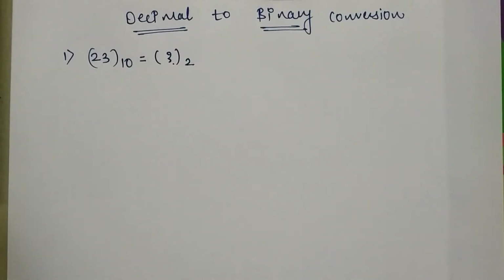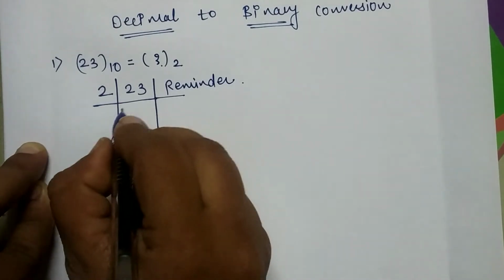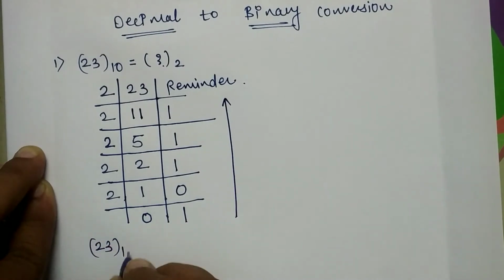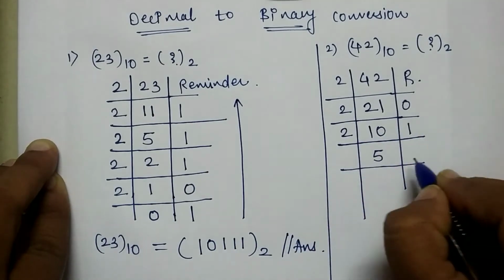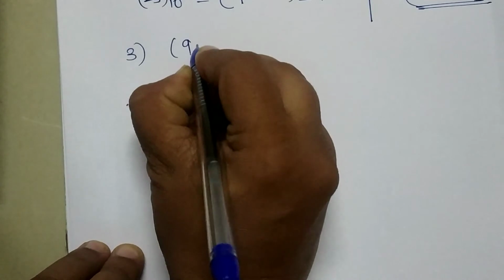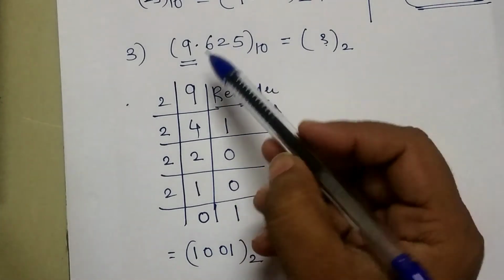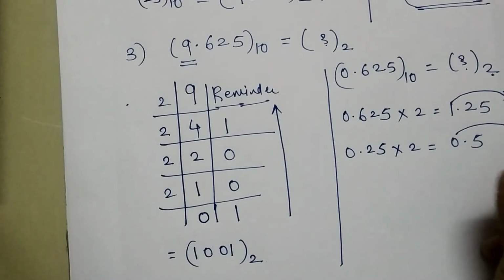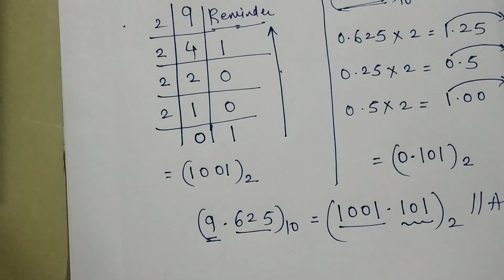DECIMAL TO BINARY PART 2